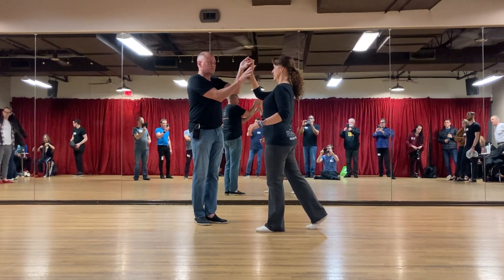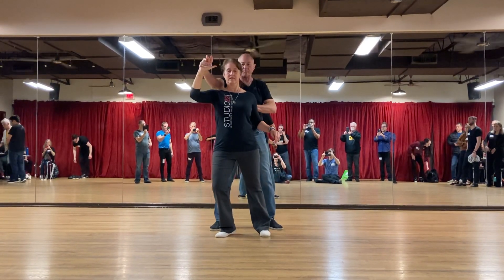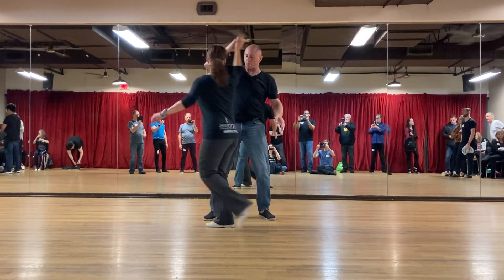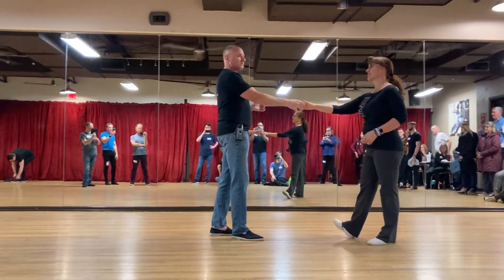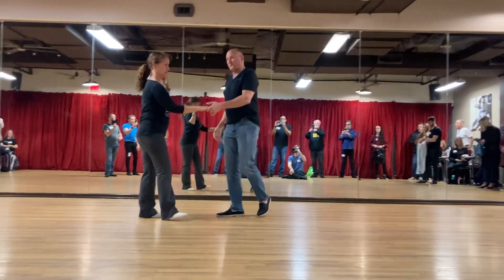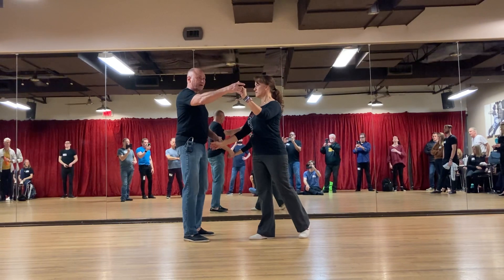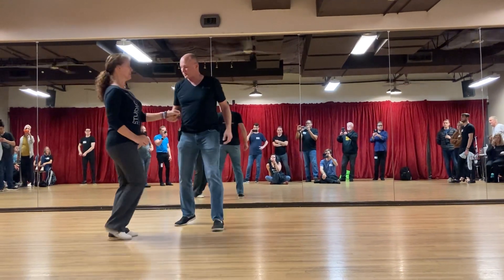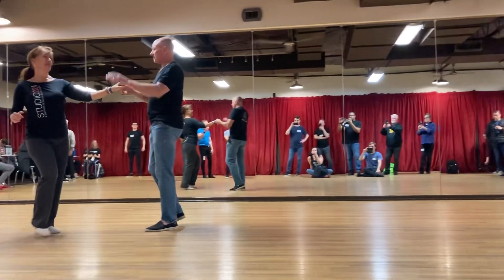WCS ADVANCED WES NEESE STUDIO 22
West coast swing patterns